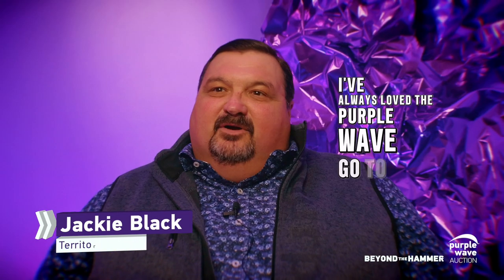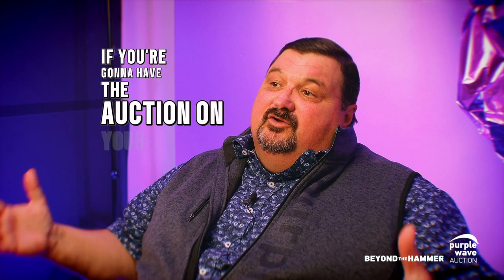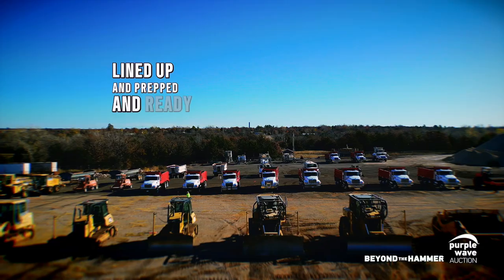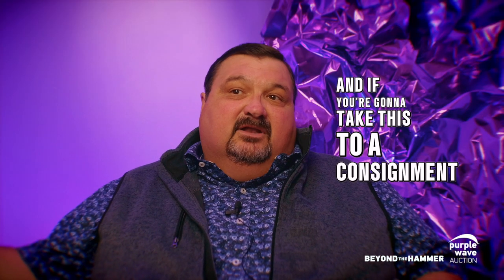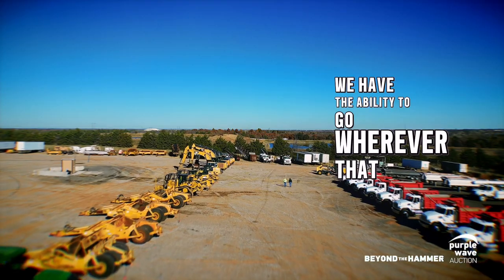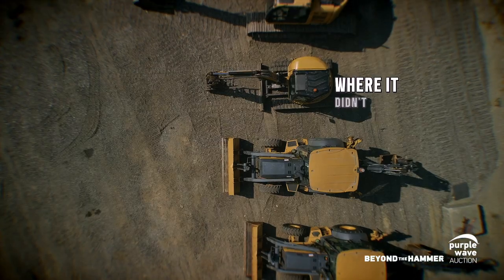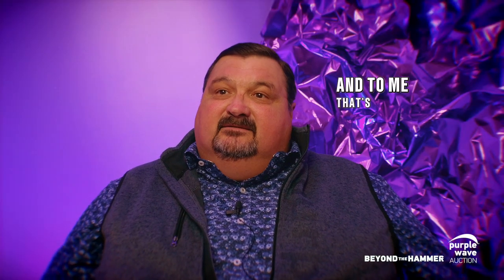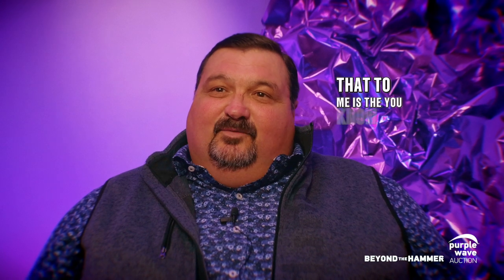Beyond the Hammer EP 10 - Purple Wave Auction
In episode 10 of Beyond The Hammer, Jackie Black discusses Purple Wave's go-to-market strategy.